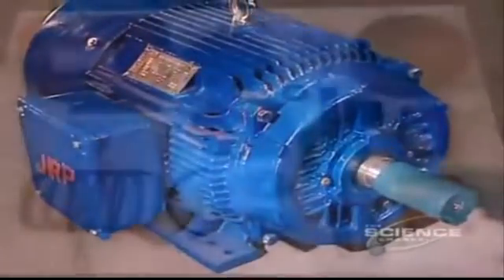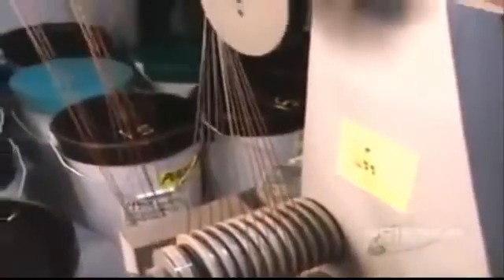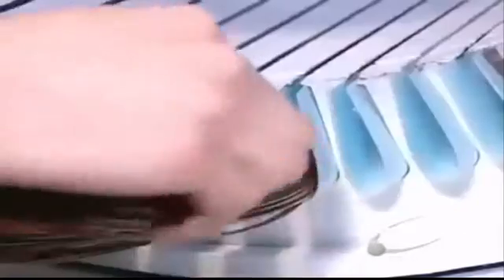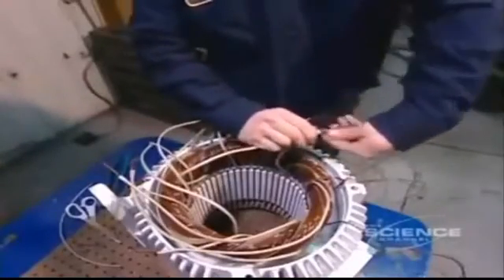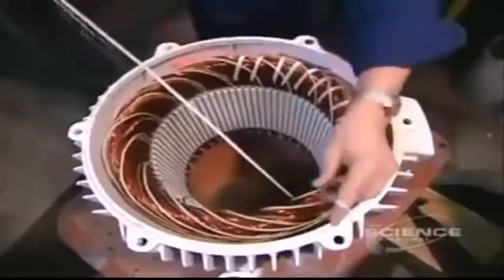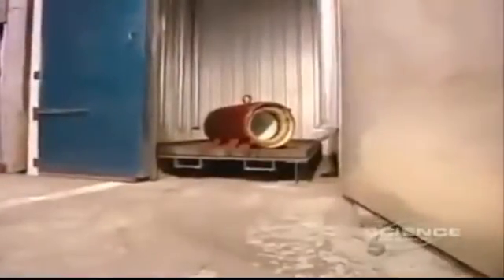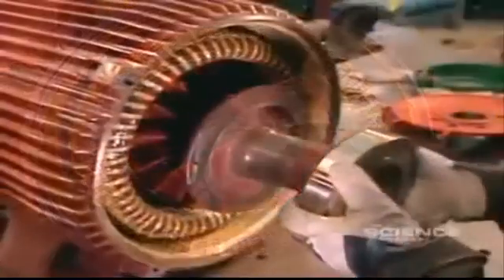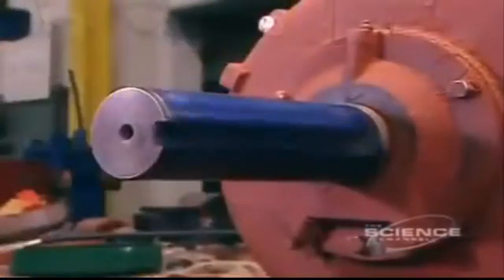Como armar una bomba de agua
como armar una electro bomba, paso a paso, como se hace,como lo hizo, que hacer y mucho mas interesante sobre electrónica
aquí:
CRÉDITOS: